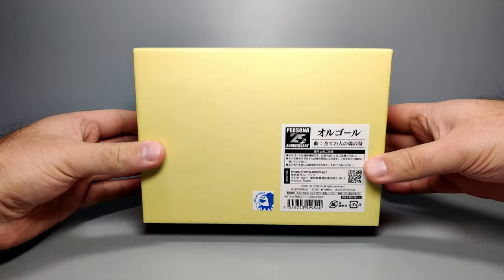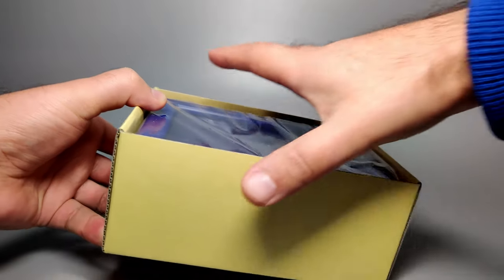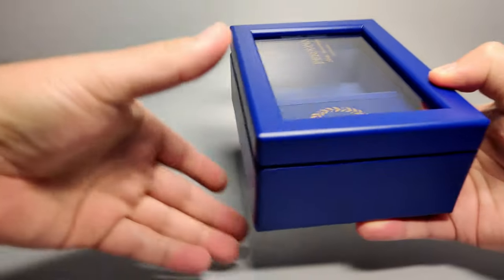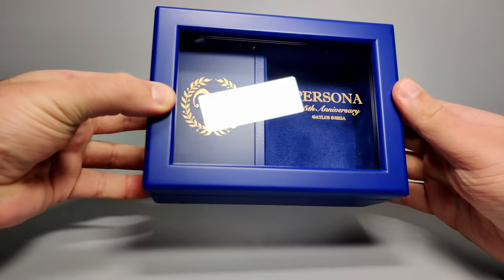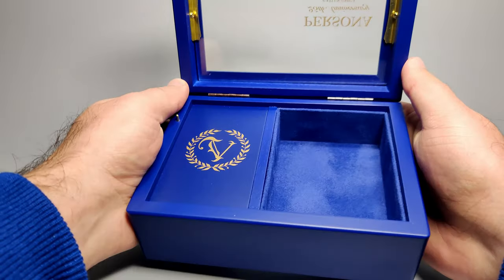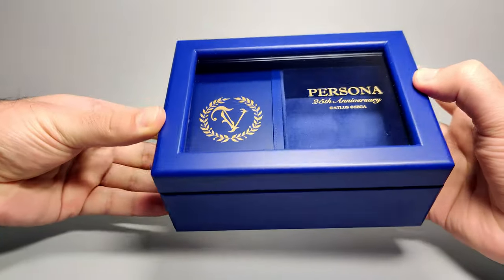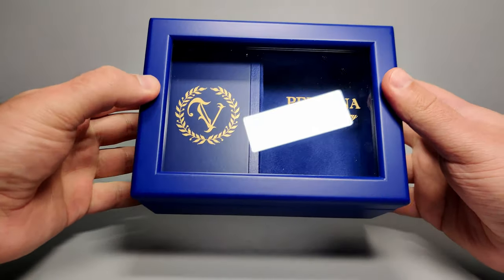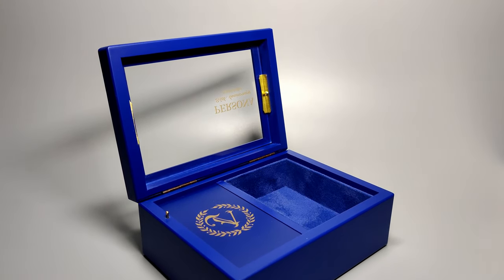Persona 25th Anniversary The Poem for Everyone's Souls (Velvet Room theme) Music Box Unboxing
Celebrating the 25th Anniversary of the Persona series, a bunch of merchandise was released. Here is the one that appealed to me the most - the The Poem for Everyone's Soul (Velvet Room theme) Music Box. Enjoy.

For your official Anime, Gaming and Japanese/Asian goods check out:
Stuff I use for my videos:
Camera (Phone):
(US) (UK)
Tripod:
(US) (UK)
Audio  Recorder:
(US) (UK, not exact same model)
Mic:
(US) (UK)
Backdrop:
(US) (UK)